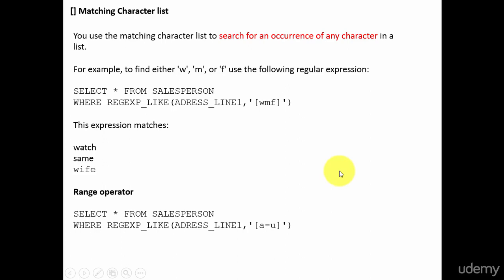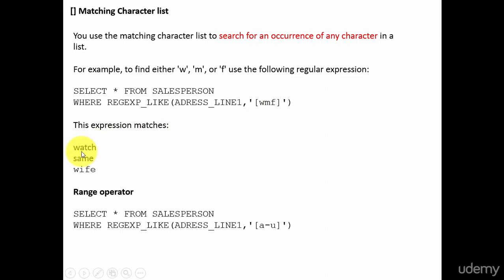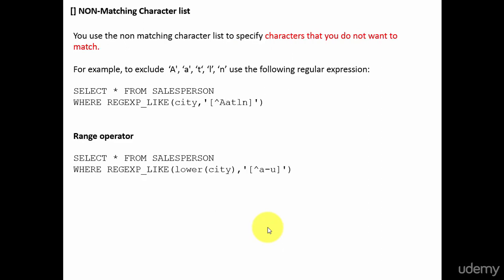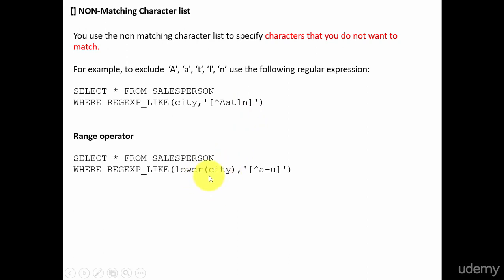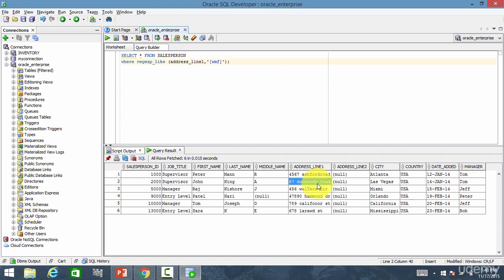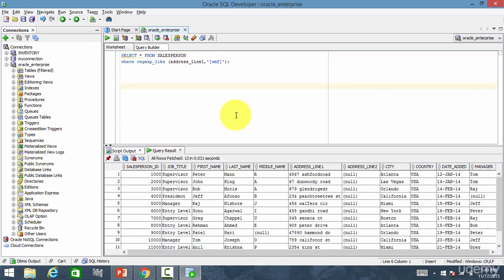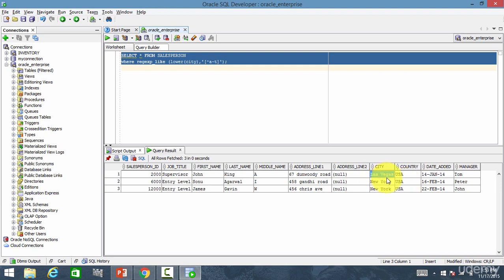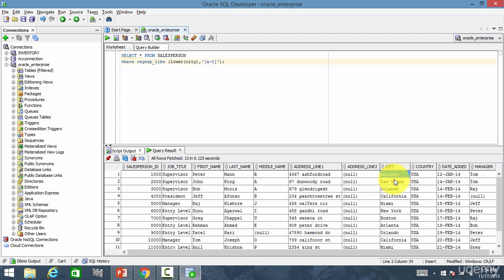Advanced Sql Tutorial (058 Matching the characters in a List)